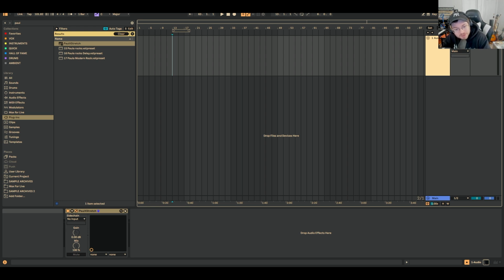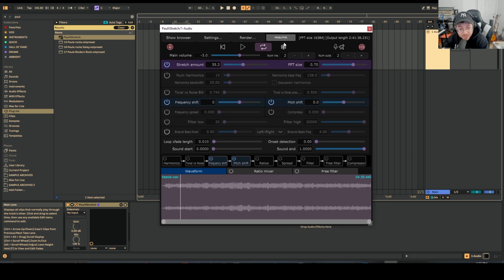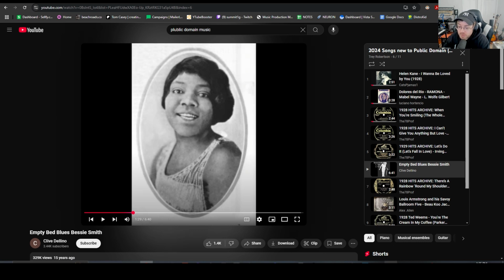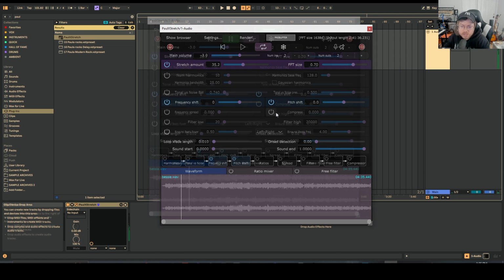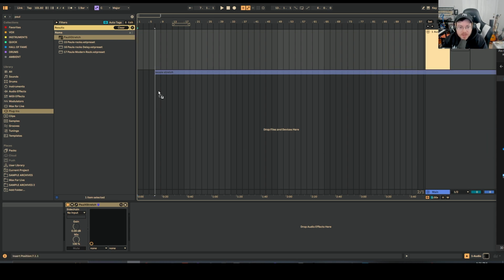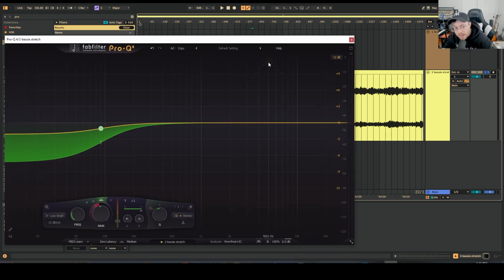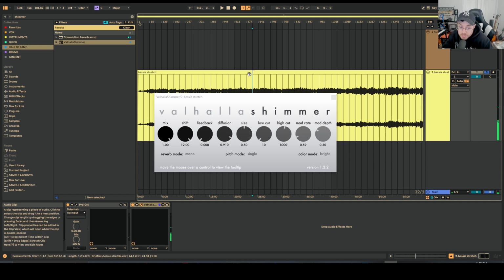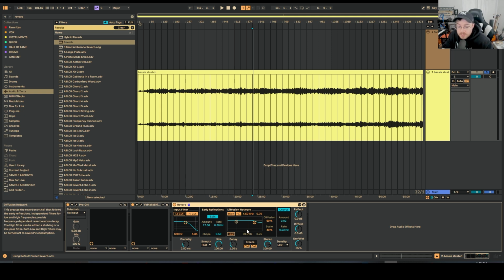This Plugin Creates Soundscapes Nobody Else Has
This video covers PaulXStretch - a lesser known Free plugin that can run standalone and on virtually any DAW.

Ambient stretch technique has been popular with FL Studio users, but you can do this technique on anything using PaulXStretch.

This video also covers layering in Dynamic EQ, Shimmer Reverbs and Ableton Live's incredible ambient Spectral Blur plugin.

Which features some gorgeous pad presets that you can build sample sources from. Enjoy!

Send Some Love to the Channel!